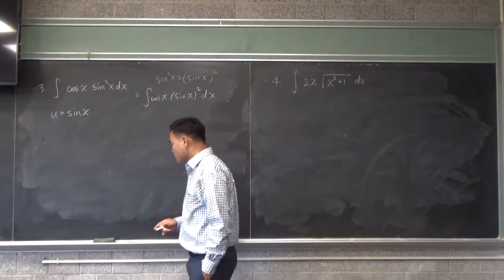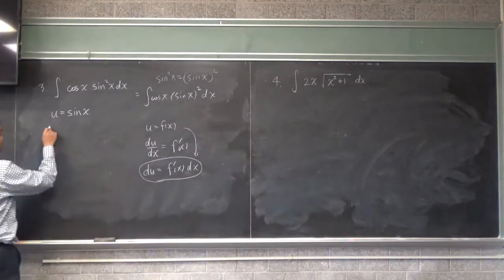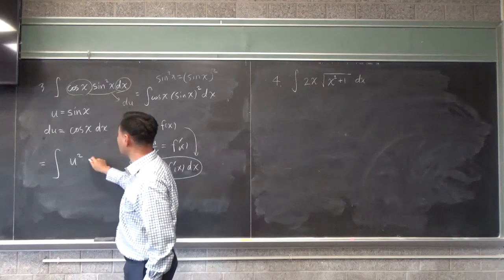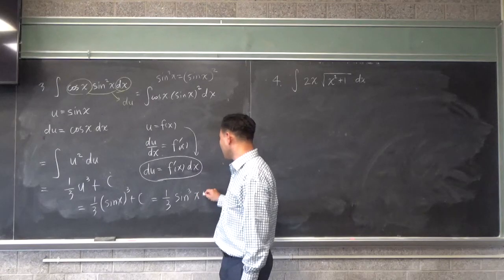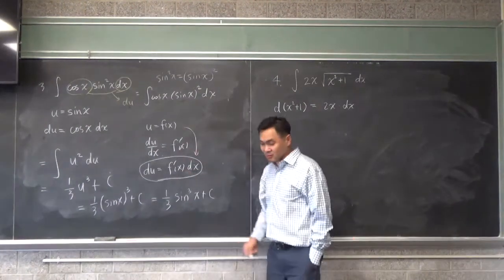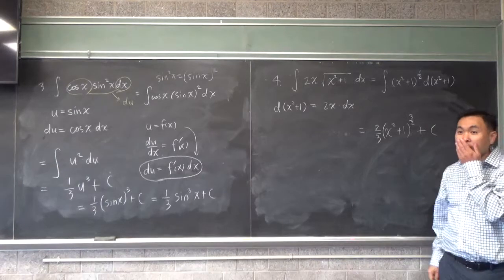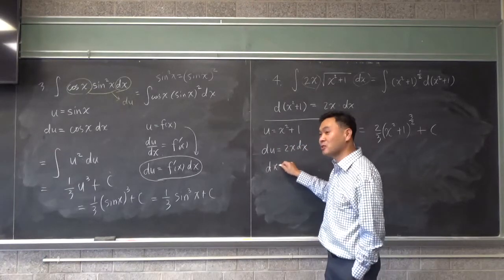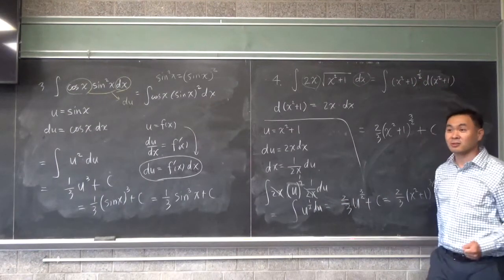Other ways to do integration by u substitution